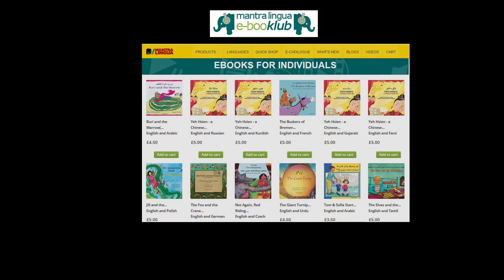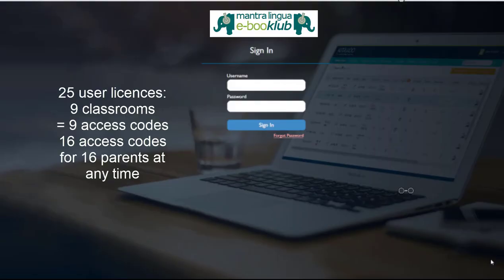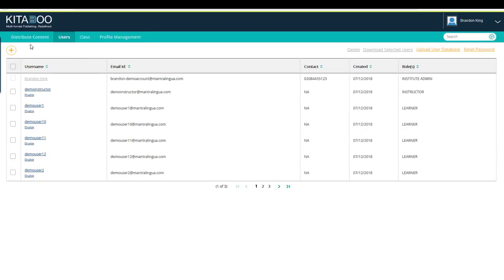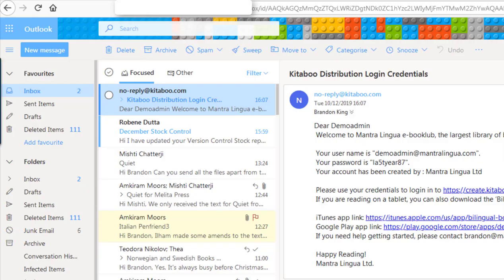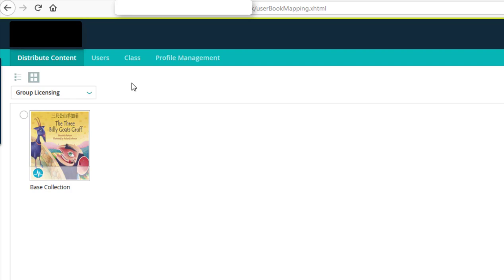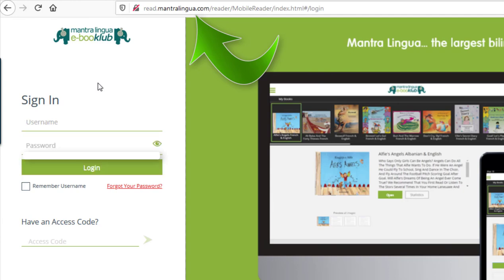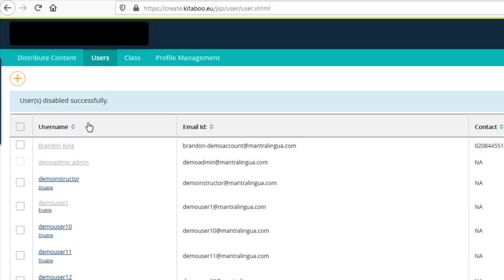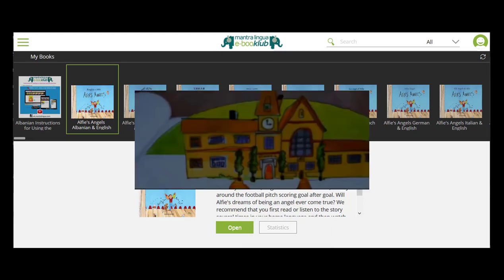How to Add and Replace Users on Mantra Lingua's Bilingual ebook Library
This video shows how easy it is to add new users or replace users with a fixed User Licence for this library of over 550 books. It is useful for managing classes, groups, parents, and for libraries, managing loans.